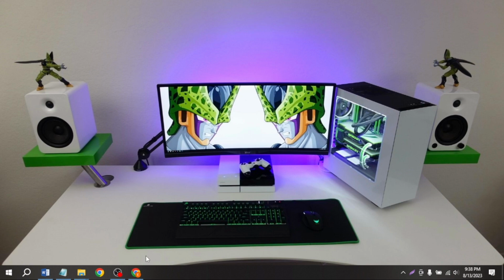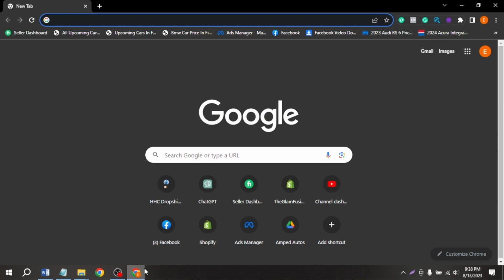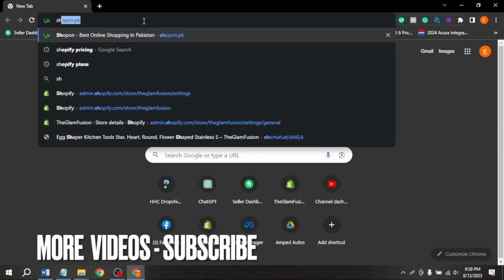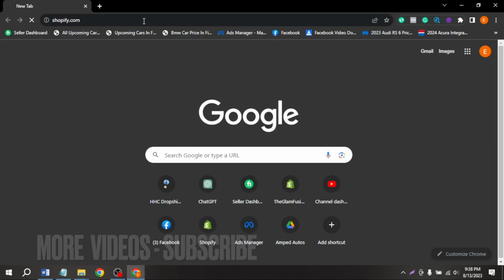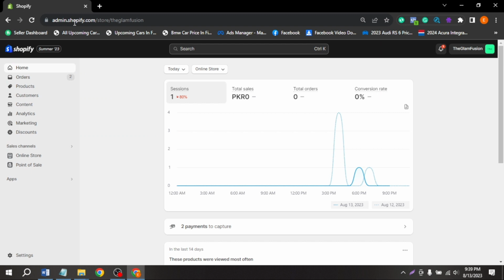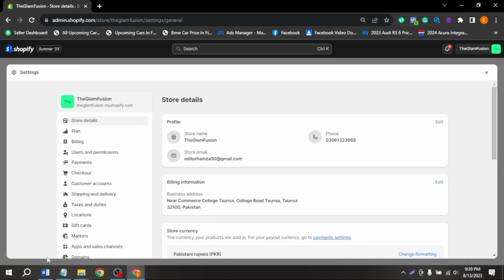✅ How To Change Payment Method In Shopify Store 🔴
About this tutorial:

Get in touch!